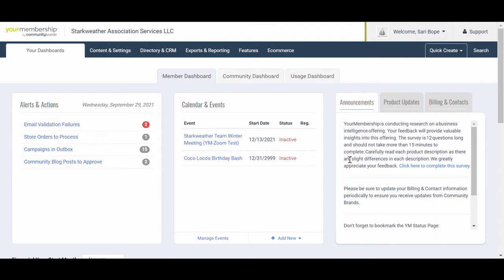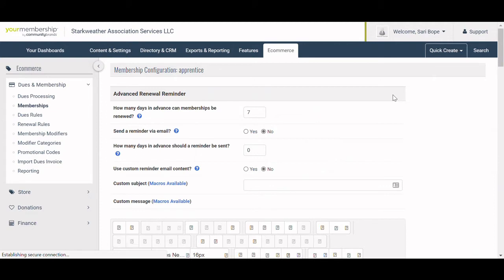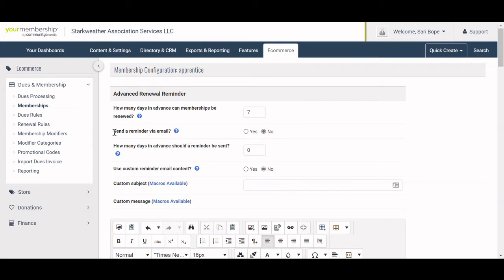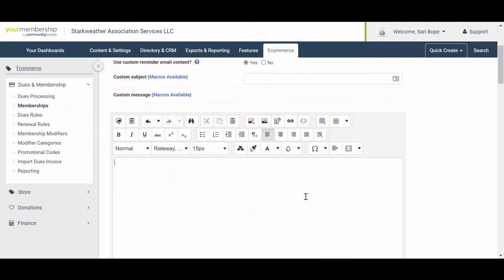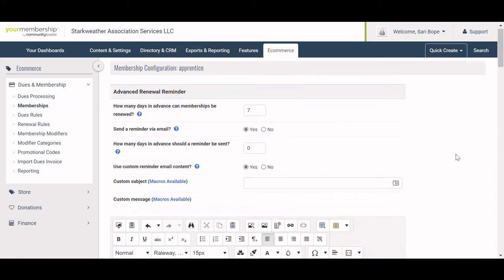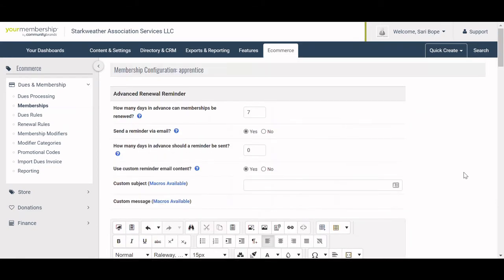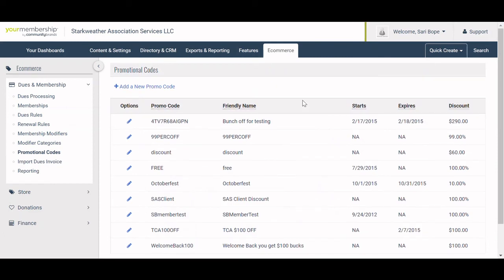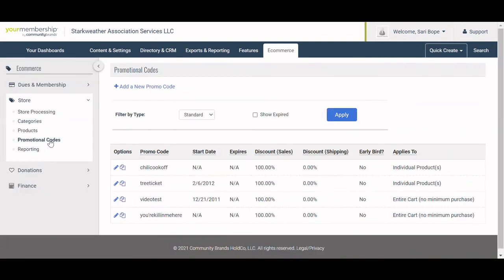Ways to encourage membership renewal for associations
Membership renewal is about more than paying dues. In this video we discuss ways to celebrate your members' anniversary that can increase their loyalty and satisfaction with your organization.

Part 3 of a 4-part series called Membership Matters: 4 steps to an engaged member